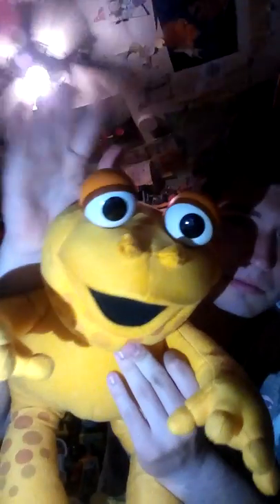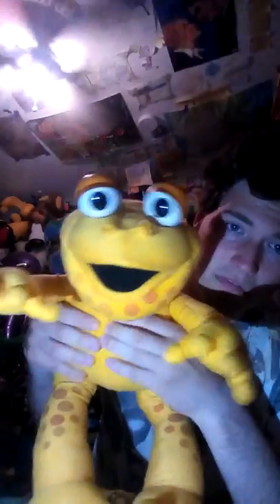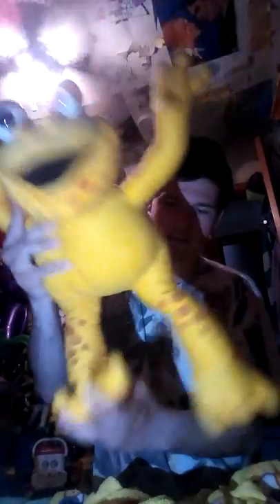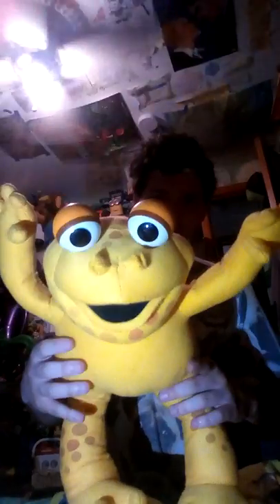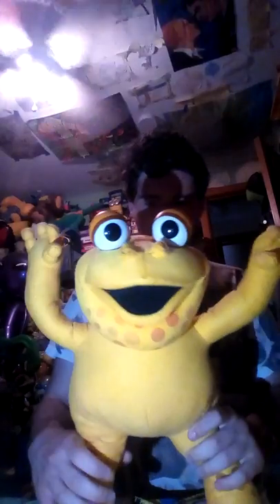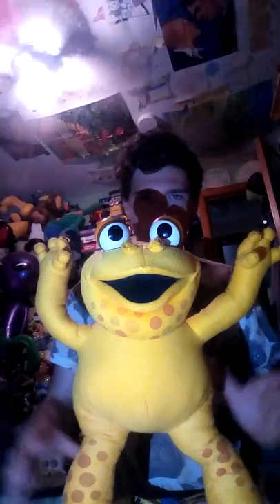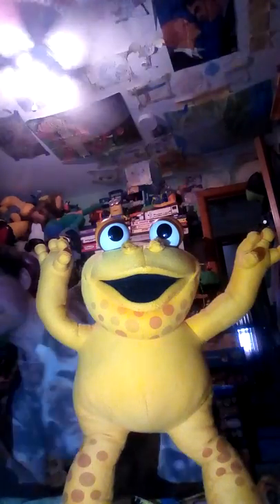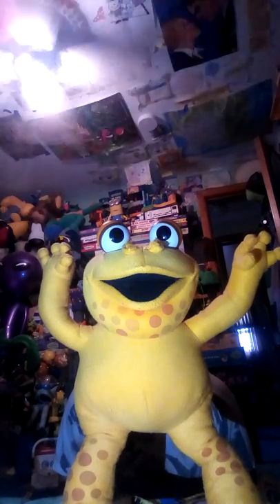Playskool Gullah Gullah Island Binyah Binyah Polliwog 1995 plush review